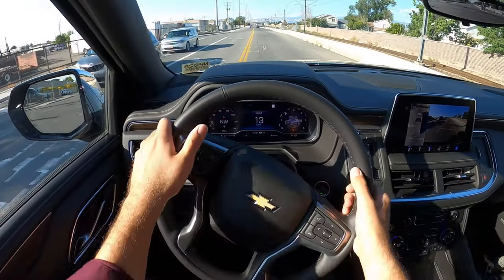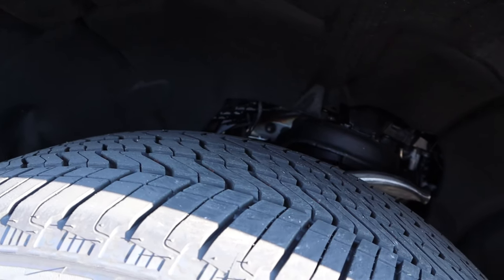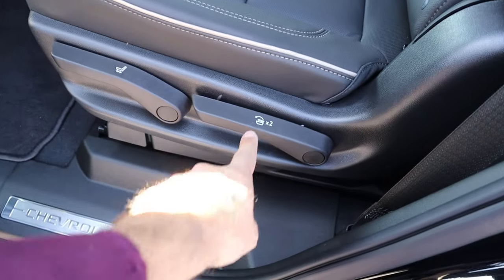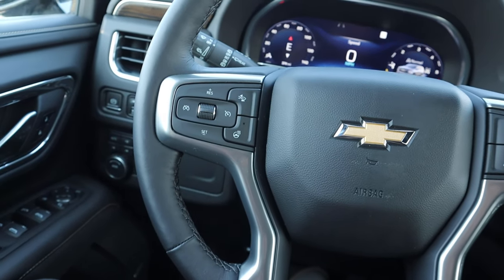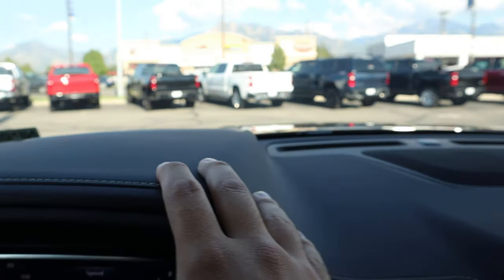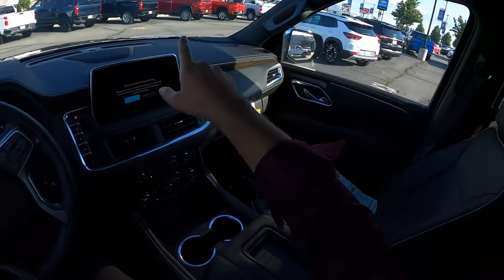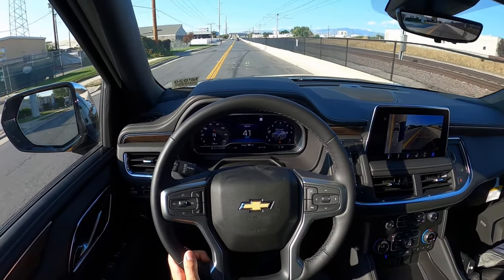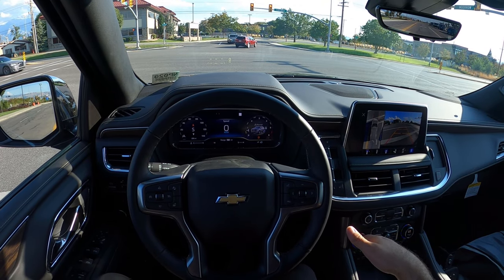2023 Chevy Tahoe Premier Duramax: Is The Duramax A Must Buy?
Today I drive and review a 2023 Chevrolet Tahoe Premier Duramax!